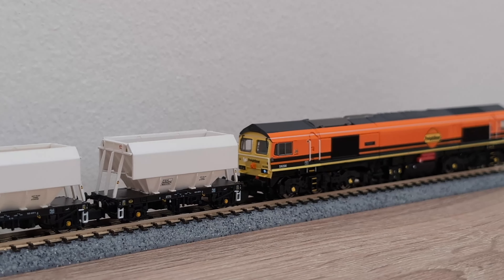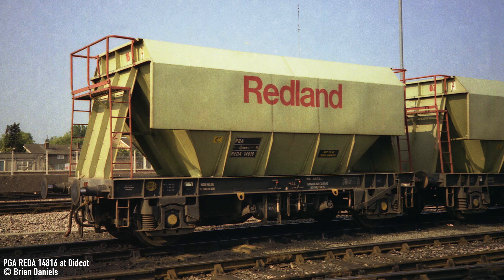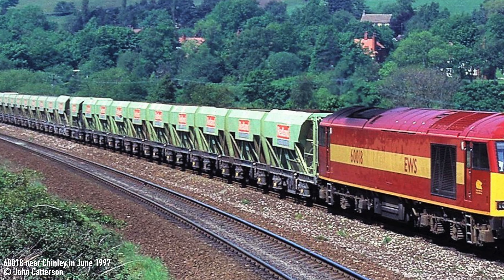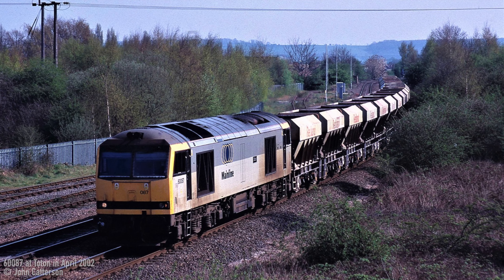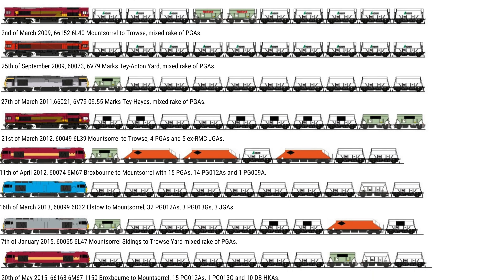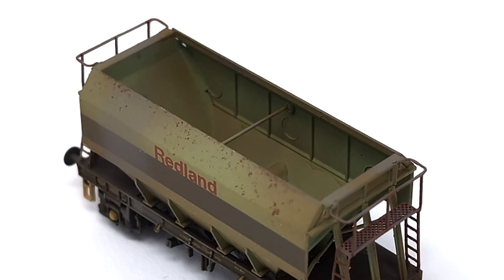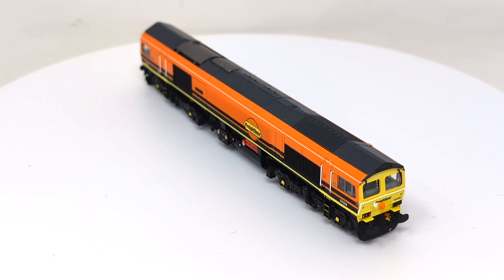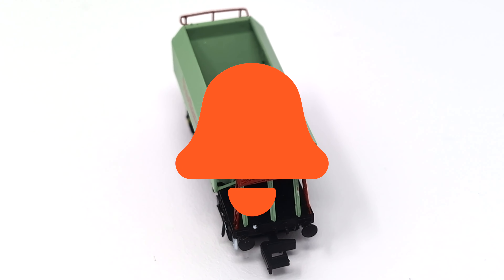Britain's Unsung Aggregate Heroes? - Cavalex/ Rails Limited N Gauge PGA Hoppers Review & History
Welcome back to Rails TV! Today we're taking a look at the history of the humble PGA 4-wheel hopper wagons and inspecting our EXCLUSIVE Cavalex models in N Gauge.

Have an idea for something you'd like us to cover? Let us know!